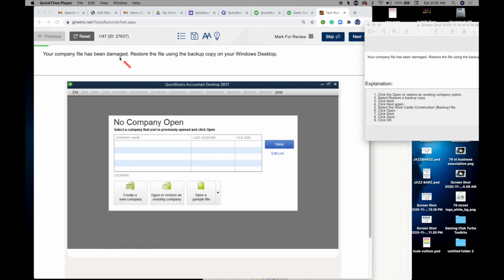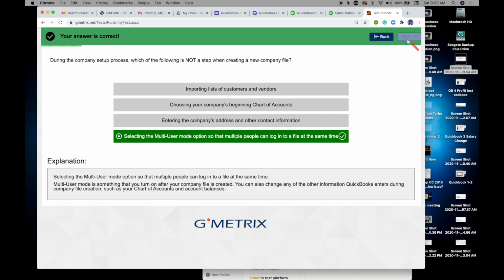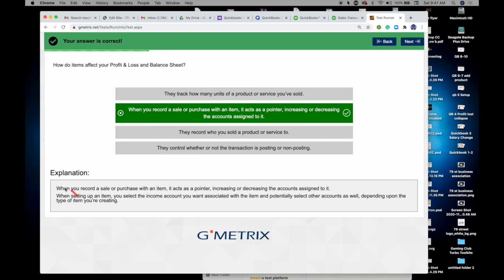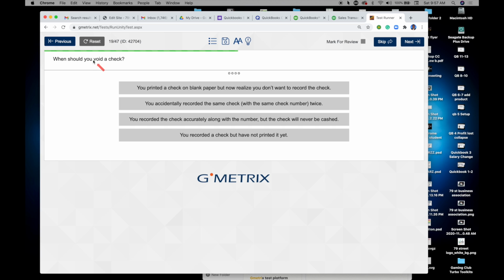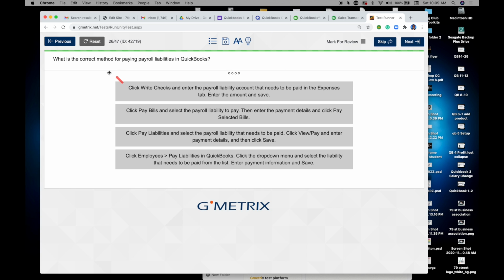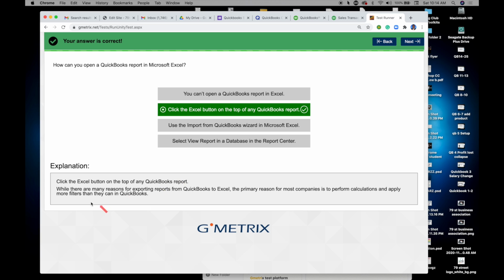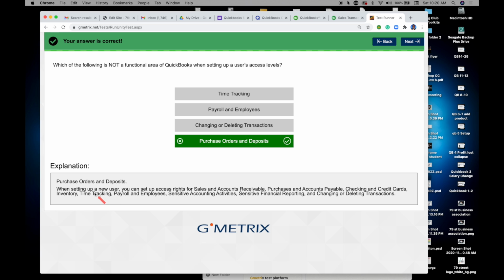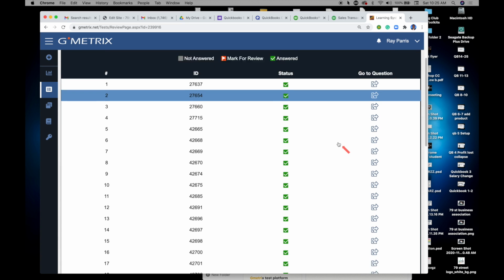qb 1 47 master